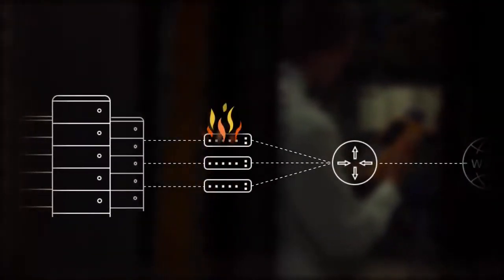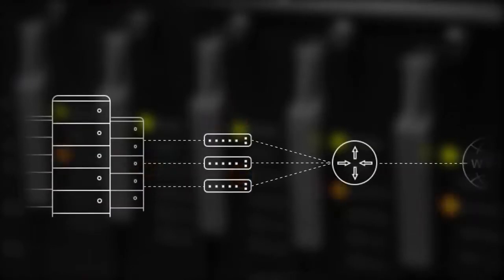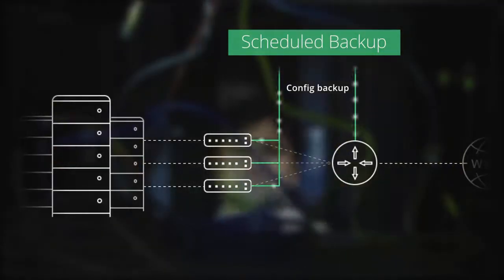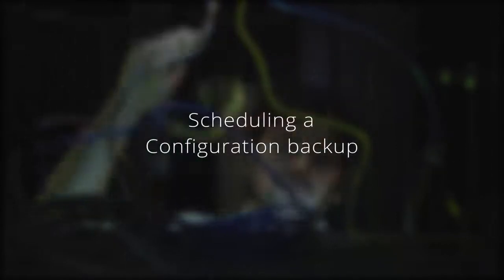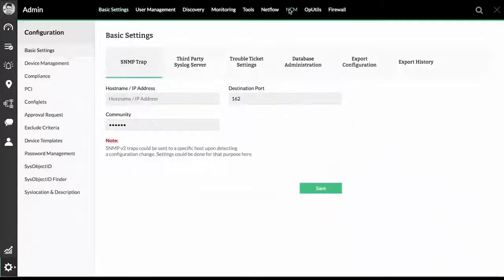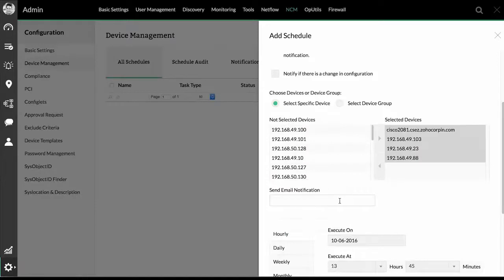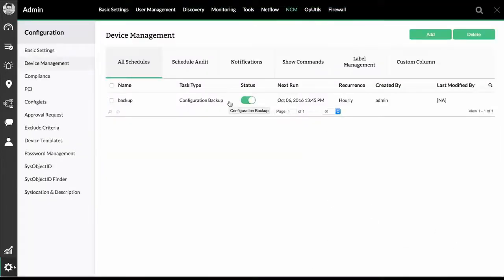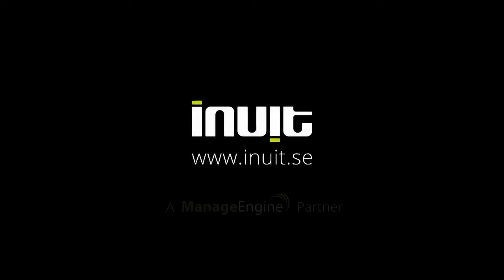How to Schedule a configuration backup in OpManager